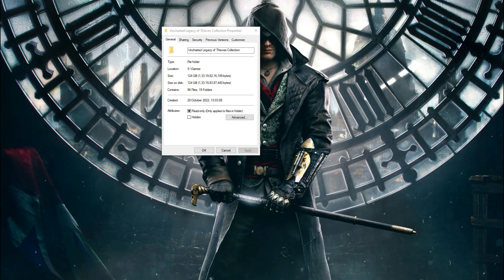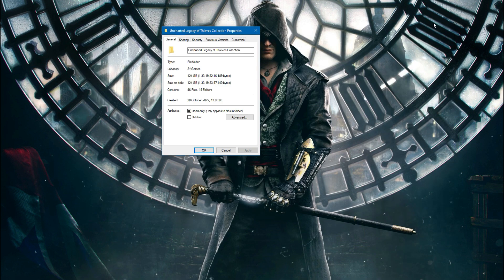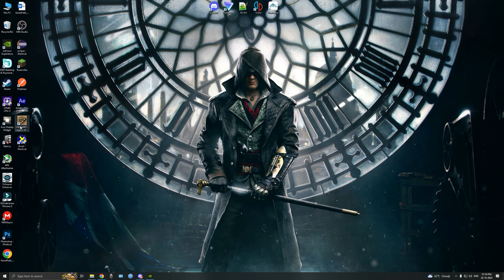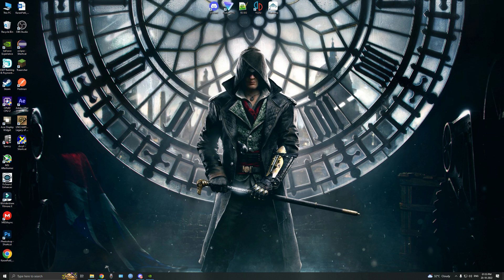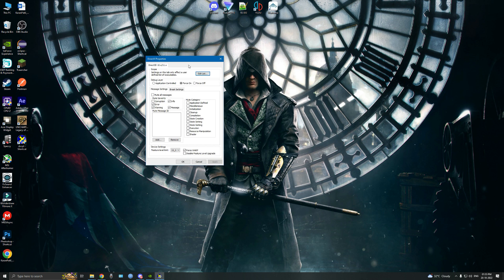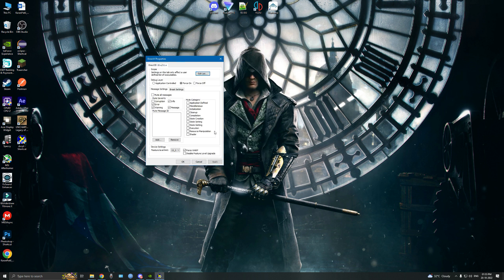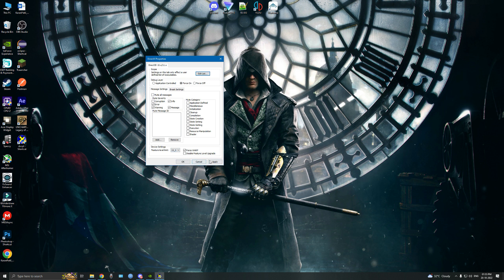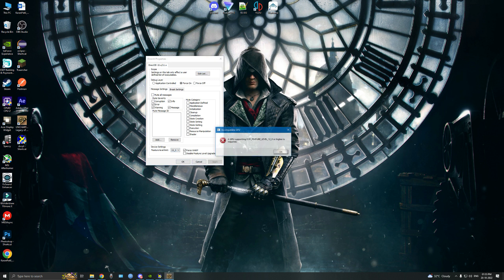Can Uncharted Collection Run on DX11.1 Cards? Running on GTX 750Ti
trying to check whether we can run this game on gtx 750ti or other DX11 Cards